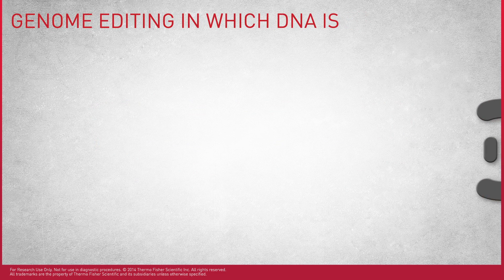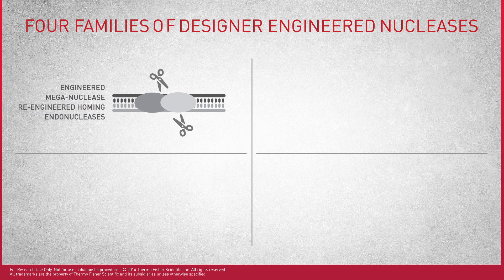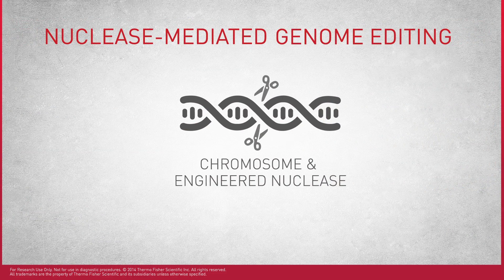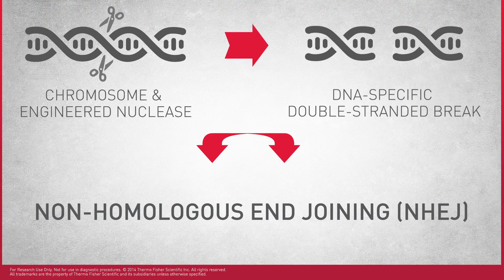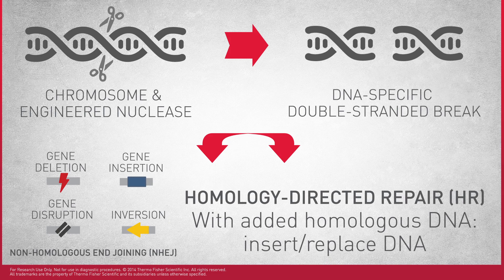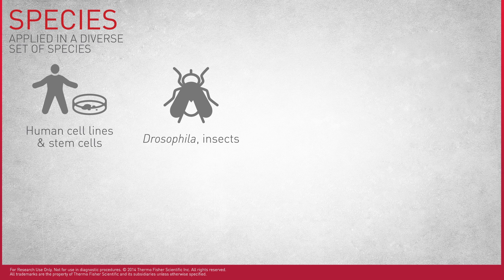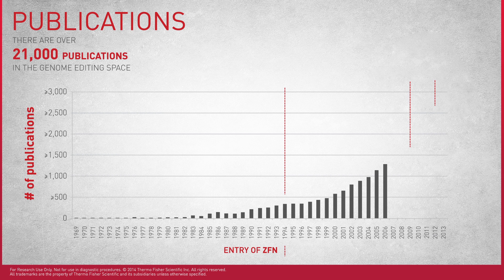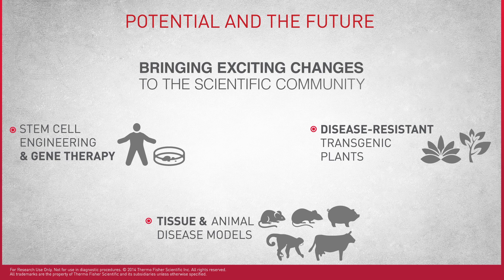Genome Engineering Training: Precise Gene Edit Methods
Discover the fundamentals of genome editing with engineered nucleases in this educational video from Thermo Fisher Scientific. Learn how genome editing works, from double-stranded DNA breaks to precise gene correction through homology-directed repair. This genome editing video covers nuclease families including CRISPR-Cas, zinc-finger nucleases, TALENs, and engineered meganucleases.

Chapters:
00:00 Introduction to Genome Editing
00:20 Engineered Nucleases Explained
00:50 Non-Homologous End Joining (NHEJ)
01:10 Homology Directed Repair (HDR)
01:40 Genome Editing Across Species
02:00 Applications in Gene Therapy and Agriculture
02:30 Research Growth and Future Potential

Thermo Fisher Scientific provides trusted tools and resources to support gene editing and genome engineering research.

VIDEO TRANSCRIPT
Genome editing with engineered nucleases

Genome editing inserts, replaces, or removes DNA using artificially engineered nucleases, or “molecular scissors.”

There are four families of designer engineered nucleases:
- Engineered mega-nuclease re-engineered homing endonucleases;
- Zinc finger nucleases;
- Transcription activator-like effector nucleases; and
- Clustered regularly interspaced short palindromic repeats, or the CRISPR-Cas system.

Genome editing with engineered nucleases begins with DNA-specific double-stranded breaks at the target sequence, catalyzed by the engineered nucleases. These double-stranded breaks can be repaired one of two ways.

The first is non-homologous end joining, which occurs when no homologous DNA is present.

Non-homologous end joining leads to insertions, deletions, inversions, and gene disruption, as DNA is ligated randomly.

When homologous DNA is added, the double-stranded breaks are repaired with homology-directed repair. This targeted repair allows for precise gene additions or corrections.

Nuclease-mediated genome editing can be applied in a diverse set of species, including:
- Human cell lines and stem cells;
- Drosophila;
- C. elegans;
- Mice and rats
- Plants;
- Monkeys;
- Zebrafish;

Genome editing has been a growing field since 1969, with over 21,000 publications in the genome editing space.

Genome editing has the potential to profoundly change the field of genetics. From stem cell engineering and gene therapy to disease-resistant transgenic plants, genome editing is bringing exciting changes to the scientific community.

To learn more about genome editing and request a free genome engineering poster for your lab,